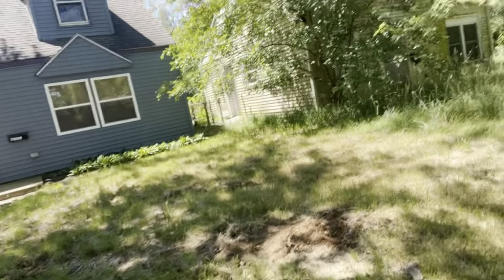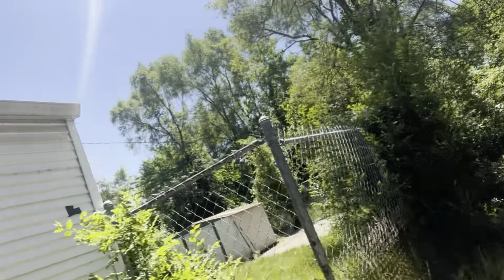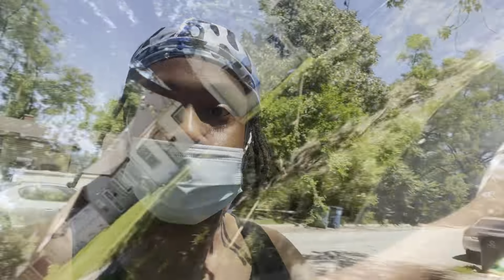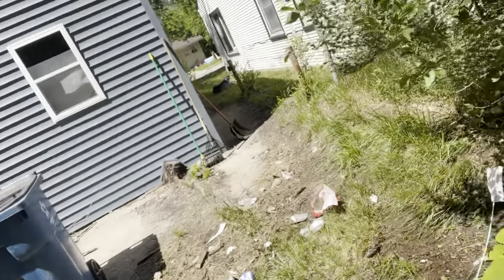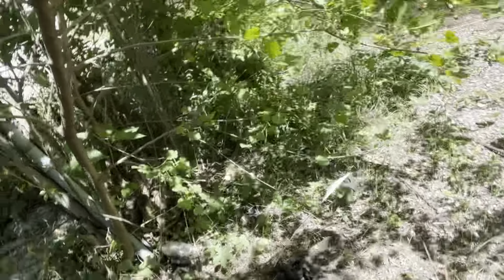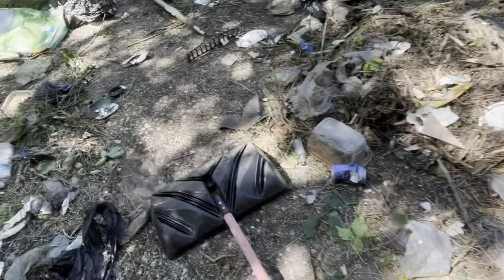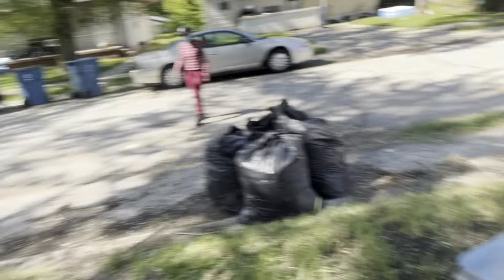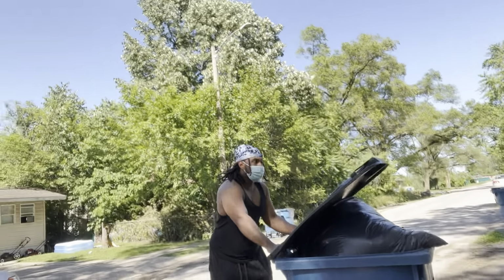Giving My Yard Some Tlc